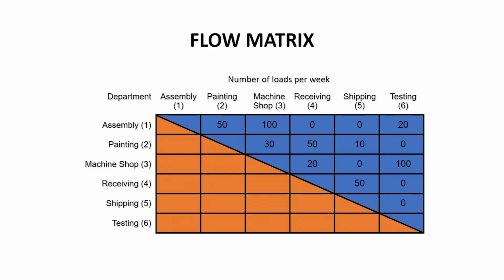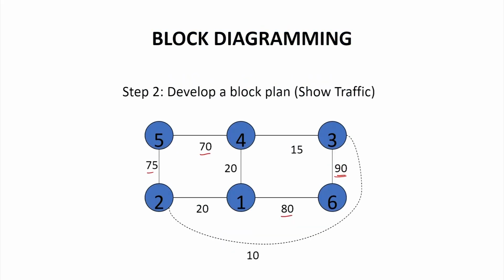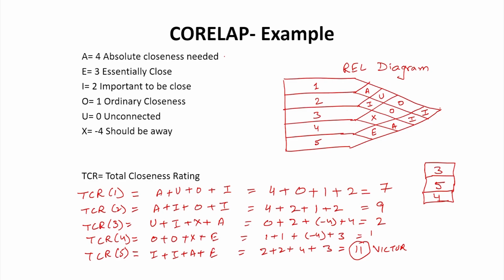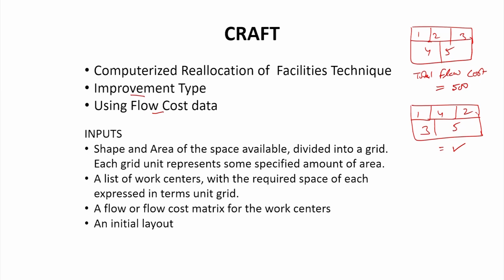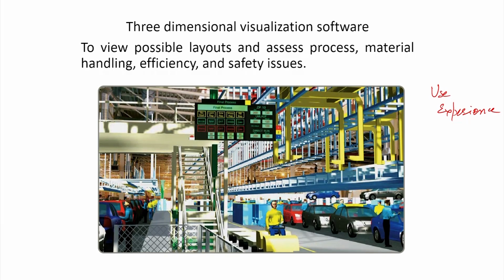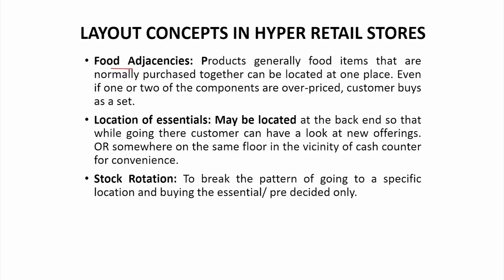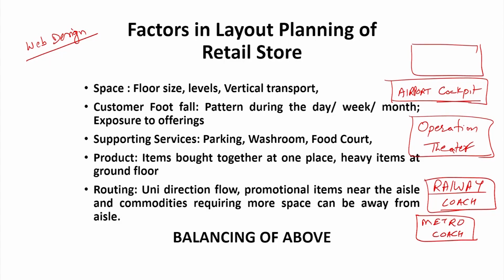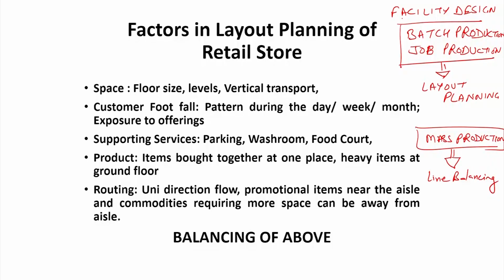Inventory Control 3